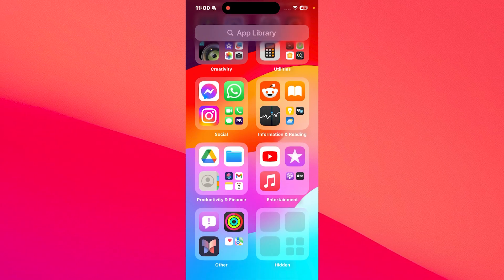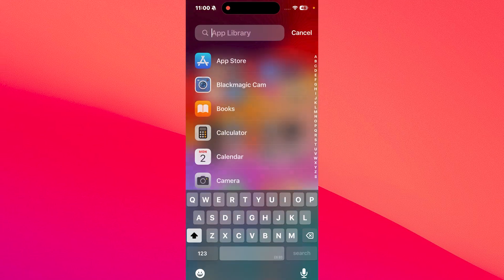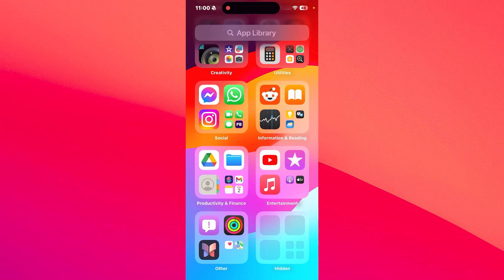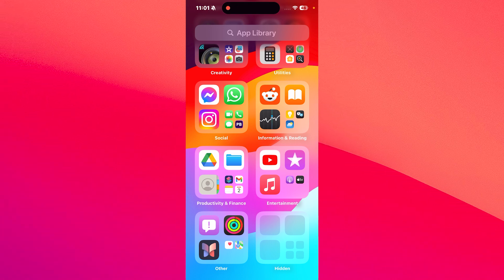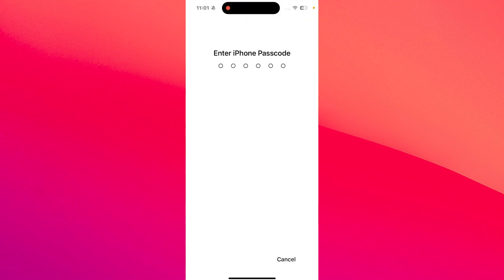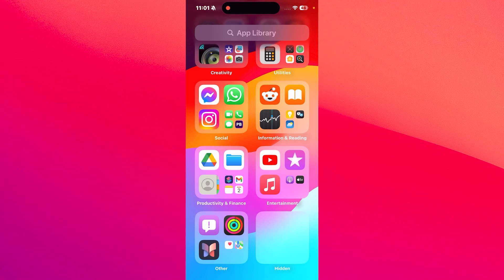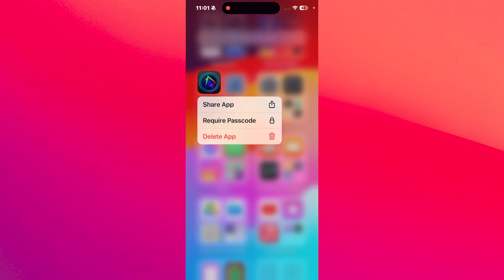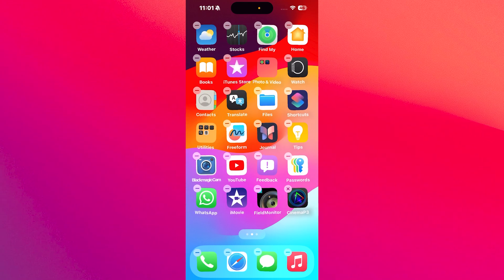How to Find Hidden Apps on Your iPhone [Easy Guide]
In this video, we will show you How to Find Hidden Apps on Your iPhone [Easy Guide]! Super simple, no headaches!

Chapters
0:00 - Intro
0:14 - Methods